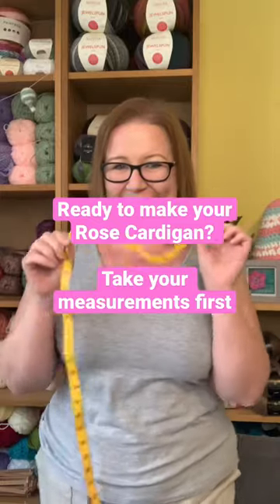The first step in any garment is measuring yourself - check out the Rose Cardigan CAL playlist